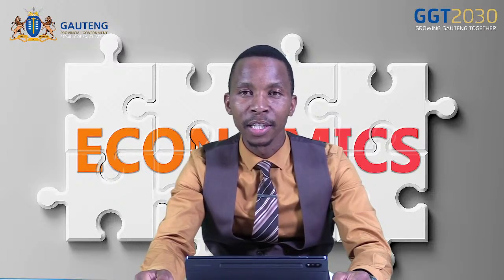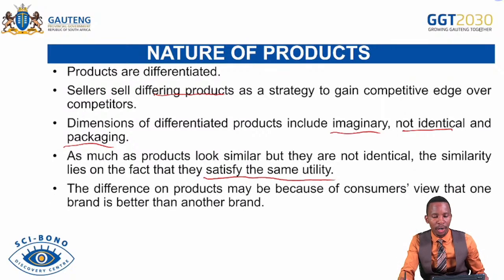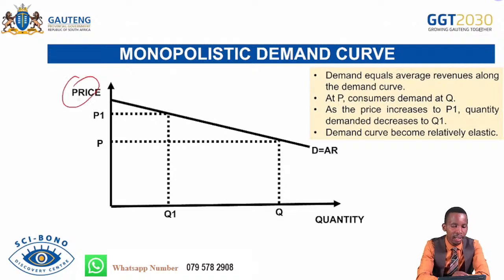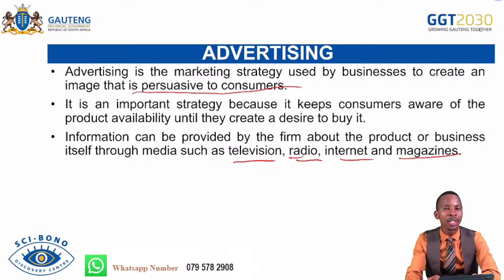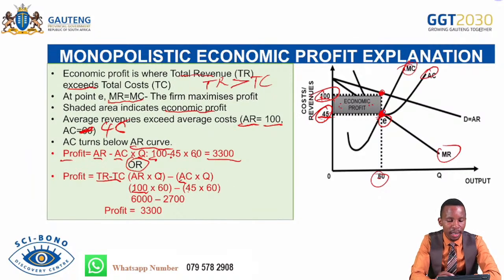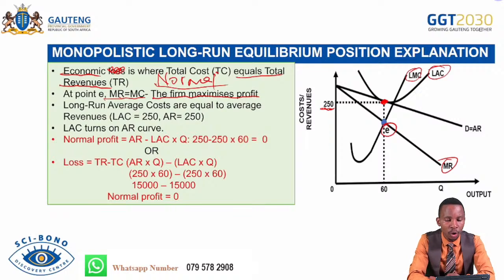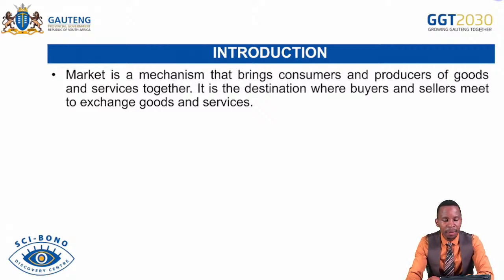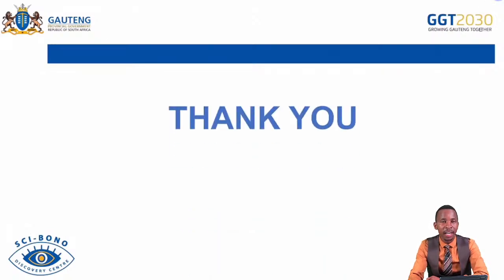05 MAY 2022 14:00 - 15:30 ECONOMICS GRADE 12